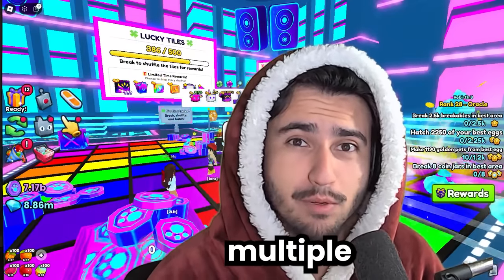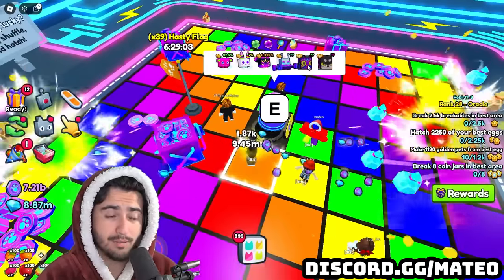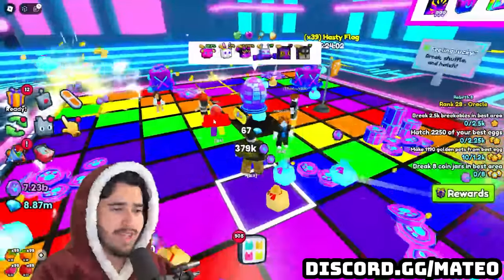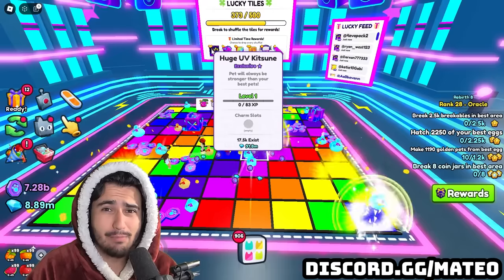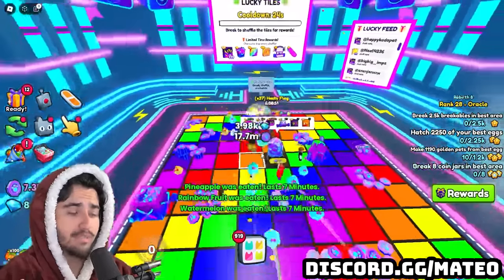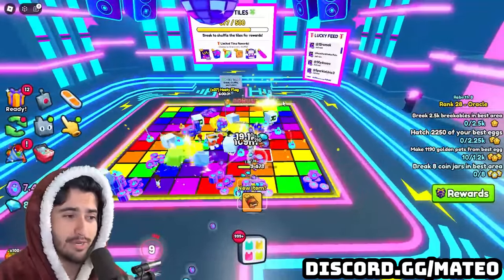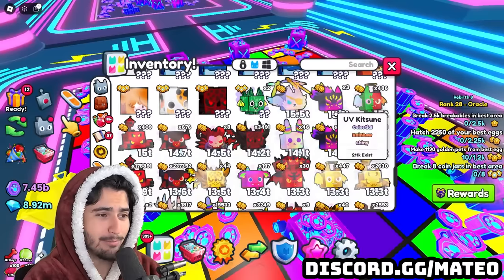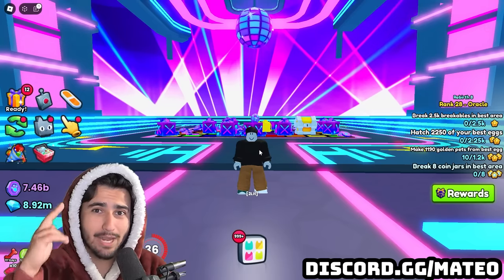Use THIS To Get TONS of Huges From Lucky Tiles In Pet Simulator 99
I tested everything you need to know to maximize how much huges you get from the lucky tiles event in pet simulator 99.